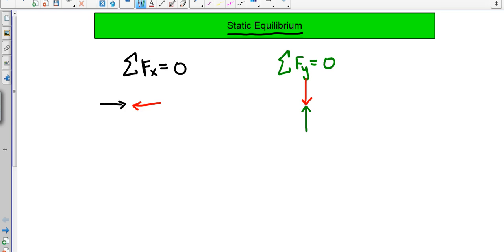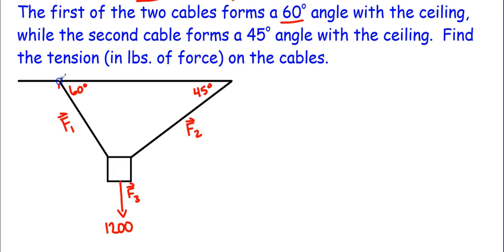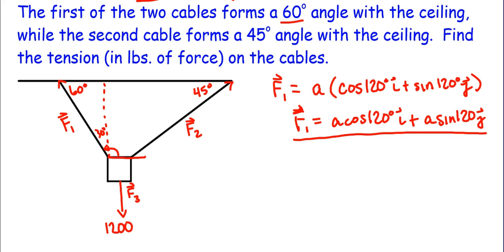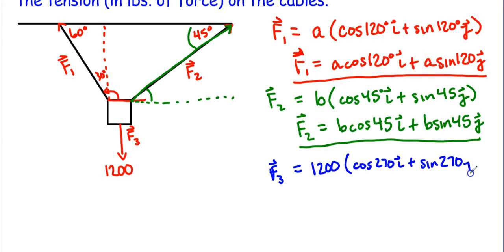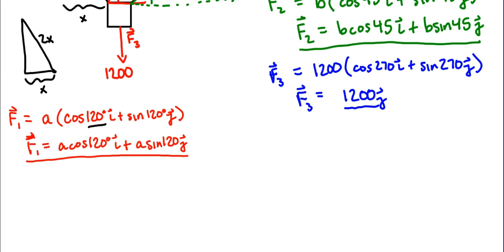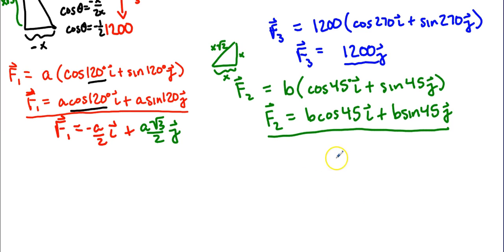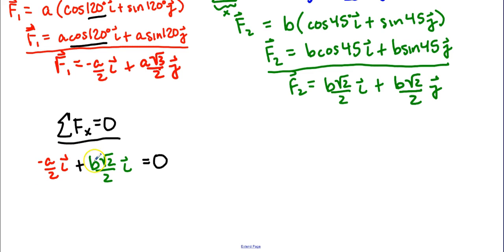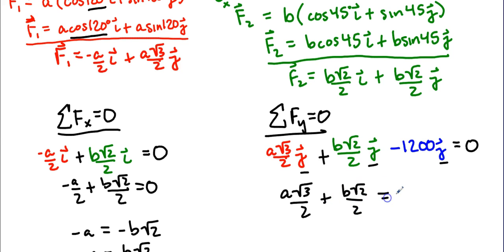GeoStats wV - Static Equilibrium ex problem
Finding the tension forces on cables given a hanging object